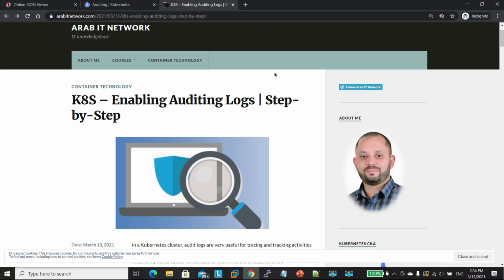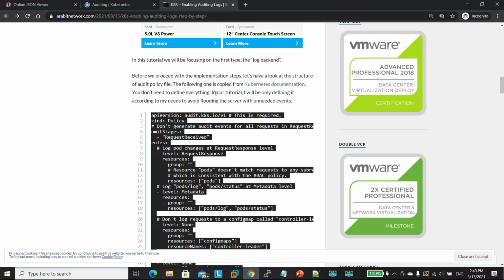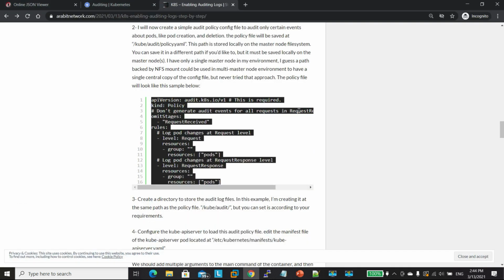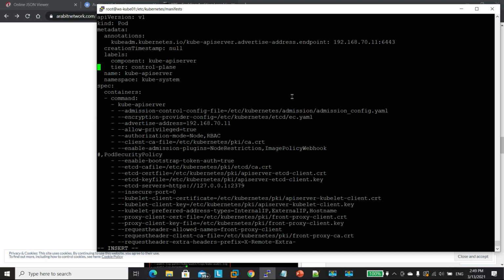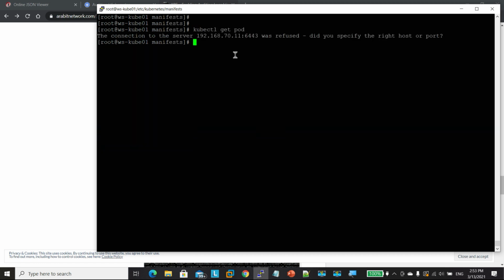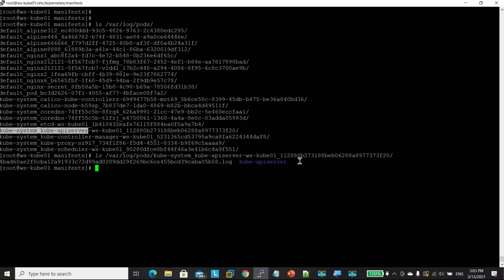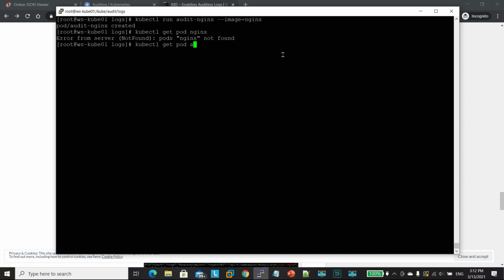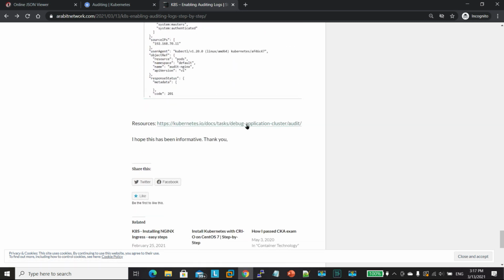K8S | Enabling Auditing Logs - Step-by-Step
You may need to know how did what, and when to your Kubernetes resources. In this tutorial, you will learn how to enable, and configure auditing policies.